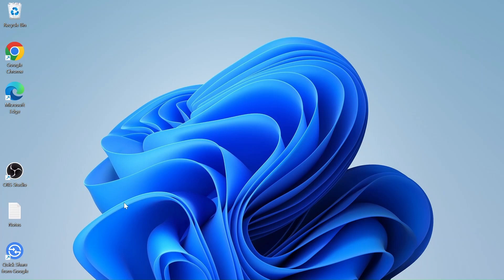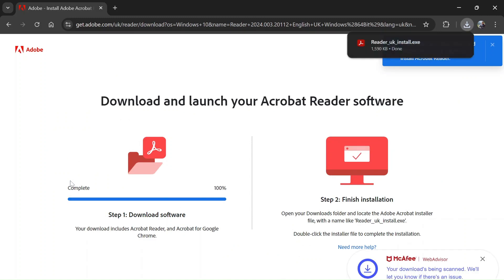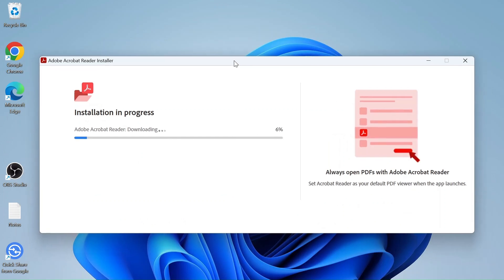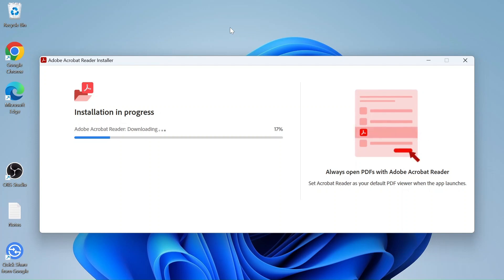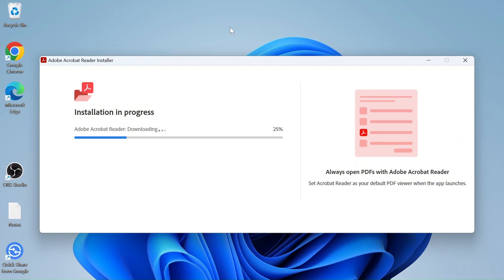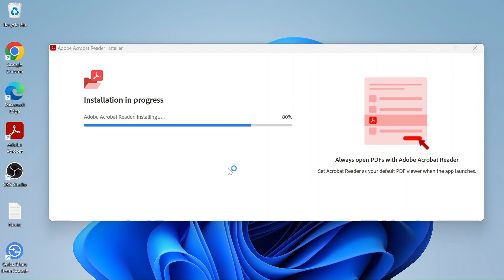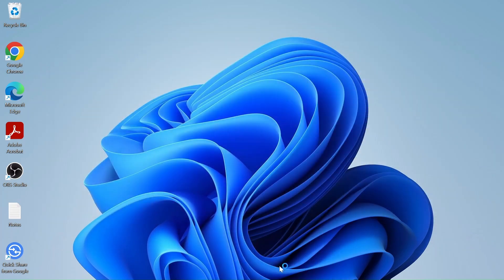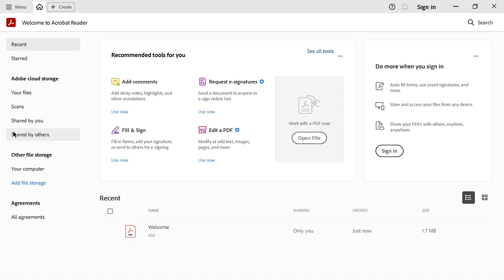How to install Adobe Acrobat Reader on Windows 11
In this video I will guide you step by step installation of Adobe Acrobat Reader on Windows 11.